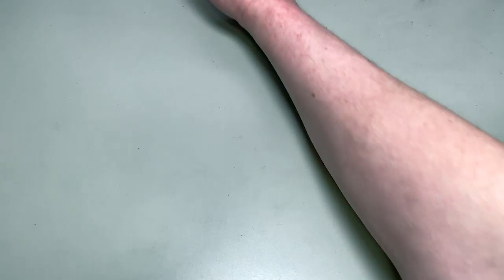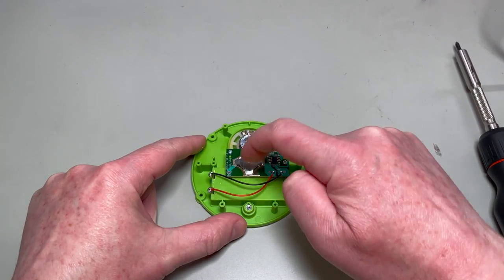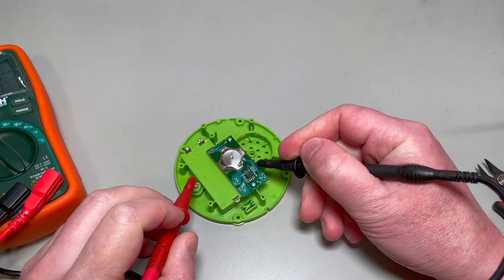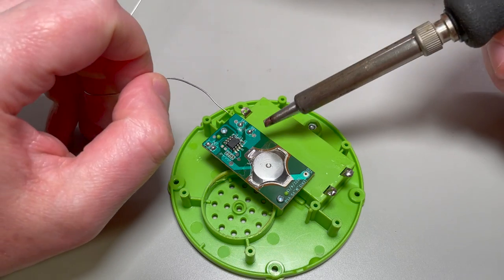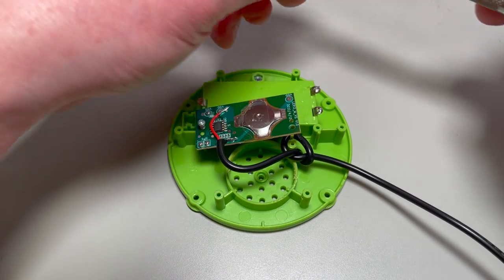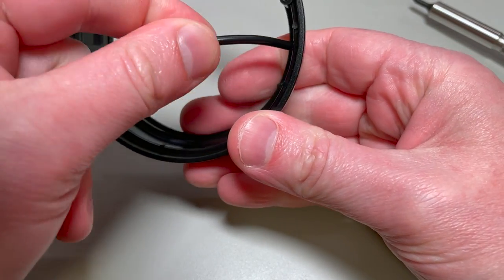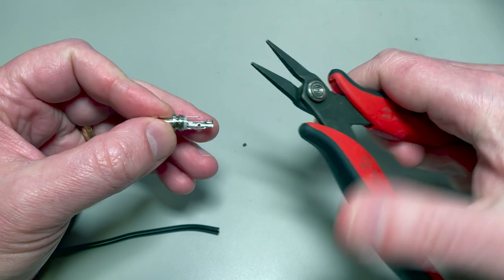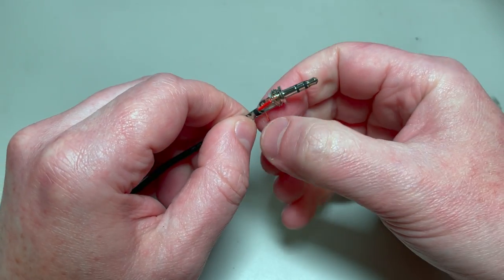How to Make a Cheap Switch for Adapted Toys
Use a cheap button to make an accessible switch for adapted toys.

This project adds a plug to a toy buzzer, turning it into an input for toys which have been adapted to be triggered through a jack.  Modified toys can be requested through programs like HuskyADAPT but the buttons to control them are shockingly expensive.  The parts for this solution cost less than 10% the price of similar buttons available for sale.

0:00 Intro
0:22 Parts and tools
1:30 Disassemble buzzer
4:04 Remove unneeded parts
5:10 Find solder points
6:05 Solder wire to buzzer
10:11 Strain relief
12:30 Drill hole for wire
13:49 Reassemble buzzer
15:33 Plug assembly overview
16:12 Prep plug
17:30 Strip wire for plug
18:50 Attach wire to plug
21:24 Solder plug
23:09 Heat shrink
23:58 Assemble plug
24:23 Outro

Parts:
- Learning Resources Answer Buzzers
- 24 Gauge 2 Conductor Wire
- 1/8" Male Plug
Note: Although I use a stereo plug in this video, I highly recommend
you instead use a mono plug to save yourself some headache:

- Phillips screw driver
- Flush Cutter
- Continuity tester (optional)
- Wire stripper
- Soldering iron
- Drill, with a bit the same diameter as your wire (probably 1/8")
- Short-Nose Pliers